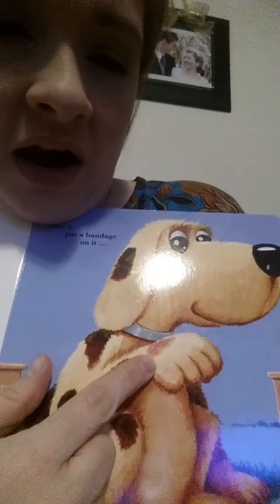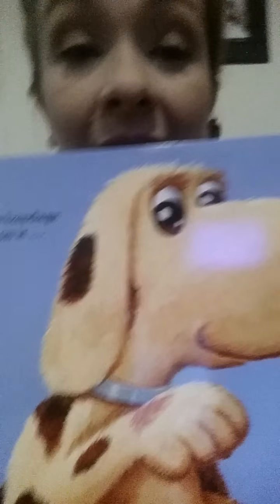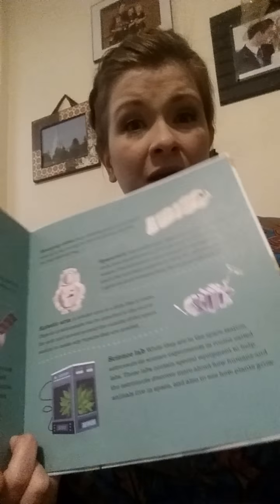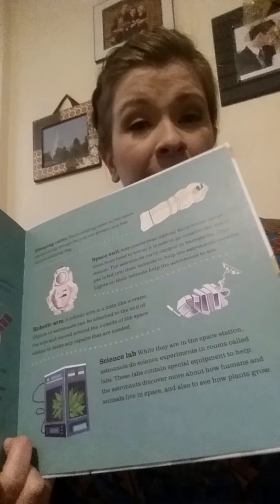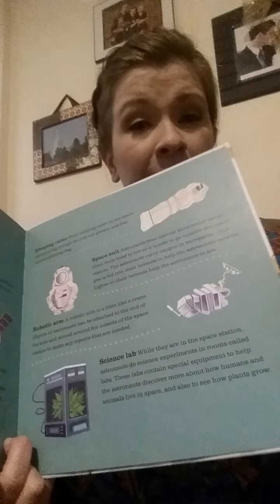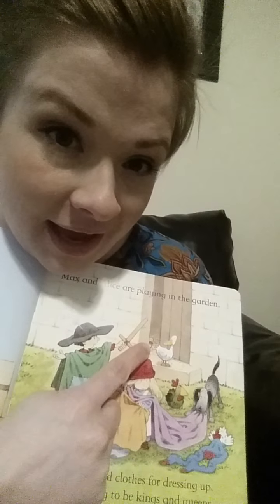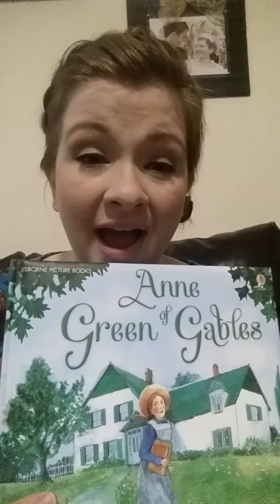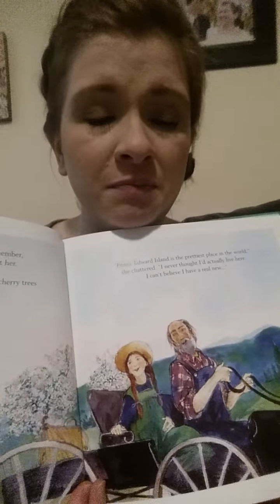Read to/with me books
Books to read together.